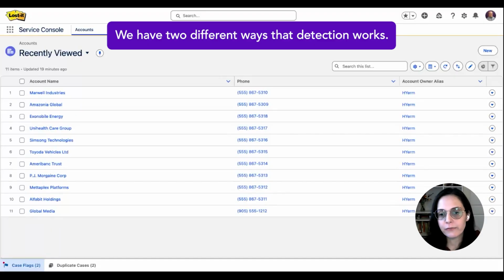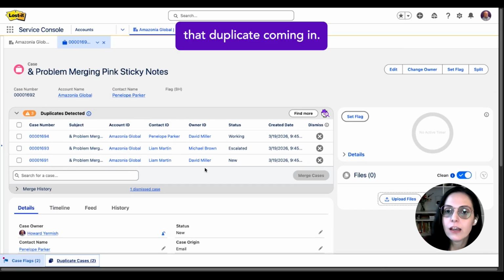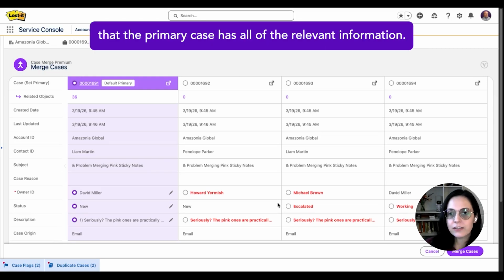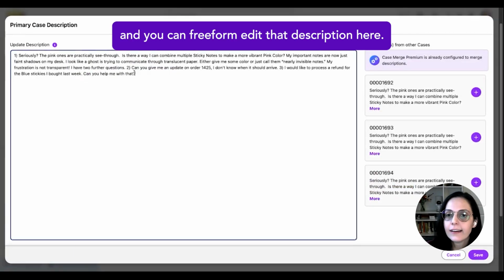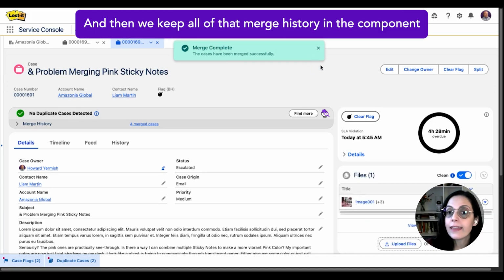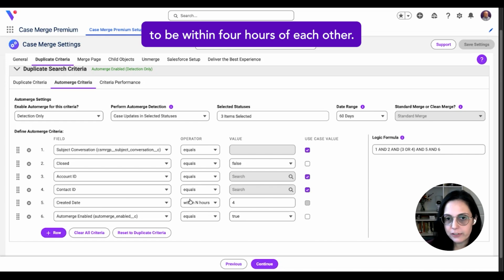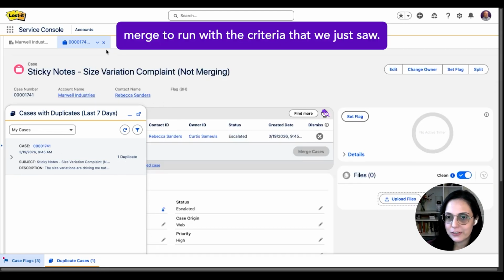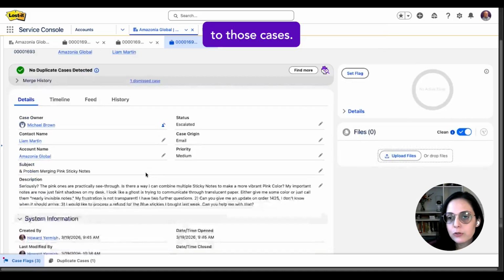Advanced Case Merging in Salesforce: Vicasso Case Merge Premium Walkthrough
Eliminate duplicate cases and keep your support queue clean with Case Merge Premium. This video is a demo of advanced merging, covering the essential tools for managers and agents to detect, merge, and automate the cleanup process in Salesforce. While standard Salesforce functionality limits you to merging only 3 cases at a time, Vicasso’s Case Merge Premium allows you to merge up to 9 cases (or more!) in a single click—all while preserving emails, files, and comments.

Key Timestamps
0:00 Case Detection: Org-wide vs. Agent Views
1:57 Deep Dive: The Redesigned Merge Interface
3:50 Bulk Power: Merging 9+ Cases (vs. Salesforce’s 3)
4:40 Automation: Setting up Automerge Logic
7:11 The Safety Net: How to Unmerge Cases

Why Case Merge Premium?

• Superior Scale: Don't get throttled by the standard 3-case limit. Handle high-volume duplicates instantly.

• Smart Automation: Use "Autoerge" to clean up duplicates before they even reach an agent's Omni-Channel queue.

• Data Integrity: Consolidate related records and edit descriptions on the fly to ensure the primary case has the best information.